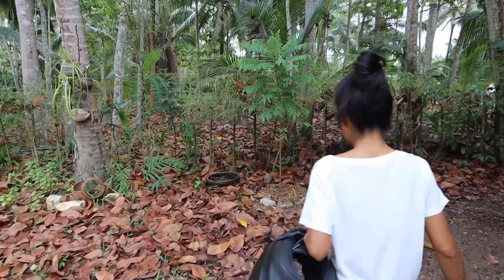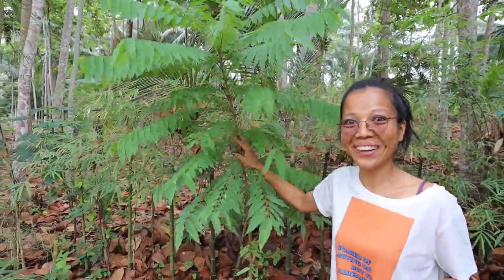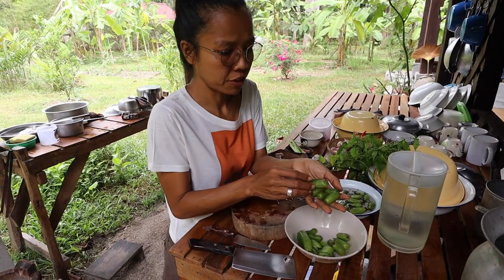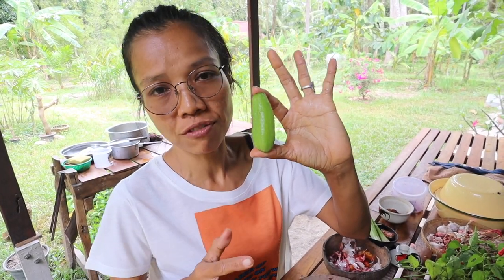How To Cook SAMUI Style Sour Soup with Taling Pling, Fermented Pork at our COOKING CLASS KOH SAMUI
In this cooking video I am showing you how to cook a Koh Samui local style soup with fermented pork, cucumber tree fruit and tropical herbs.

“Tom Uan Moo” (ต้มอวนหมู) is a southern Thai soup with a touch of Koh Samui - as local and authentic as it can get. It’s that kind of dish that island people are cooking at home for their families so even at local restaurants on Ko Samui this kind of soup is not very common. As a side note regarding the meaning of the dish: “Tom” means ‘boiled’ - “Uan” means ‘fermented’ (in Southern Thai dialect) and “Moo” is pork.

Ahead of the actual cooking process I am showing you how local people are fermenting pork that they are using for this kind of soup. We are using a pig’s head which has to be grilled first. Then, after it has cooled down, we chop the pork it up in small pieces, rub it with sea salt and let it rest for 24 hours. On the next day we are starting with the second part of the fermentation process.

Therefore we are roasting two kinds of rice: plain, unboiled white rice as well as unpeeled rice with the husk still on. After having been roasted seperately those two kinds of rice are being grounded and after that we are mixing them with the salted pork from the day before. Then we have to wait for another two days until the pork is getting fermented.

The cooking process of “Tom Uan Moo” is quite simple: We are boiling water and one after the other we are adding all ingredients: lemongrass, garlic, shallots, dry tamarind, shrimp paste followed by our fermented pork, our super-sour cucumber tree fruits (in Thai “Taling Pling” - ตะลิงปลิง - in Southern dialect “mung mang” - มุงมัง) and chillies.

The result is a very smoothly tasting and balanced soup with an aroma from grilled, slightly fermented pork, a good touch of sourness from Taling Pling and at the same time freshness from lemongrass. Very very tasty - Samui island style flavour is guaranteed with this kind of soup.

If you have further questions on how to cook this soup or Southern Thai or Thai food in general just leave me a comment below or contact me directly at “Ying’s Thai Cooking Home”.

Timestamps:

0:00 How to make grilled pig's head
7:05 Roasting rice and fermenting pork
12:45 Getting Taling Pling from my parent's home
16:05 Cooking Samui style sour soup
21:39 Enjoying Tom Uan Moo

T I P B O X - Thank you!

S O C I A L & W E B